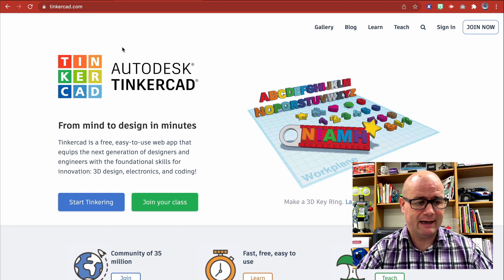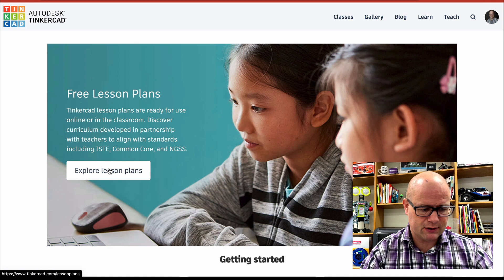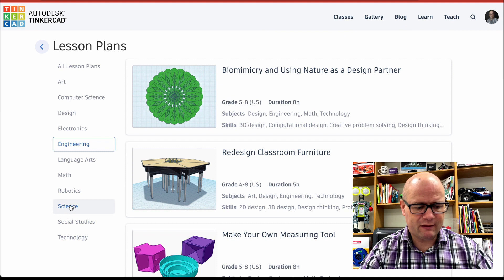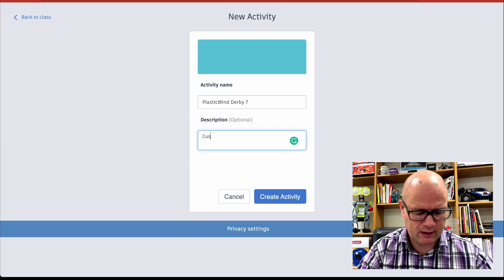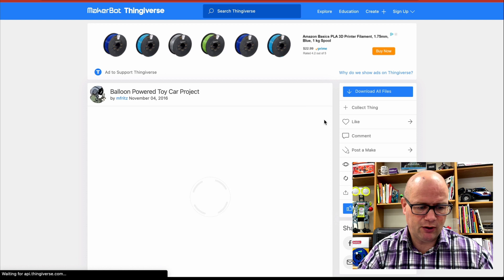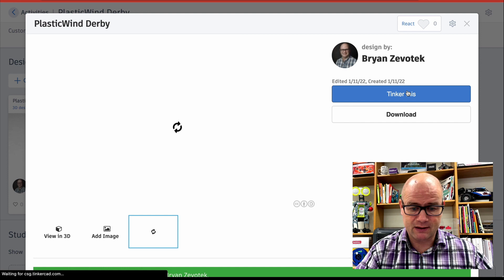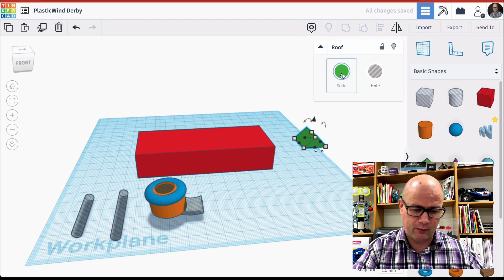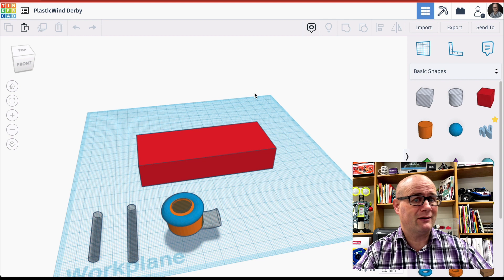How to Setup Your TinkerCad Classes and Create Your First Activity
TinkerCAD has a Teacher area that allows you to set up classes, design activities, and import students. In this complete tutorial, I'll walk you through the entire process from creating an account, making sure you can create classes, to launching your first activity.

A few bonus items you'll see as well:
How to "steal" designs from Thingiverse and import them.
How to find premade lessons to engage right away.

We won't be going through much of how to use TinkerCAD or how to 3d print your designs. For those topics follow my playlists on Tinkercad and 3D printing.